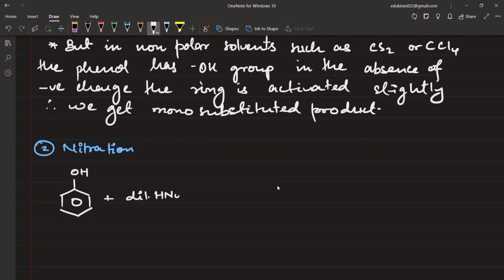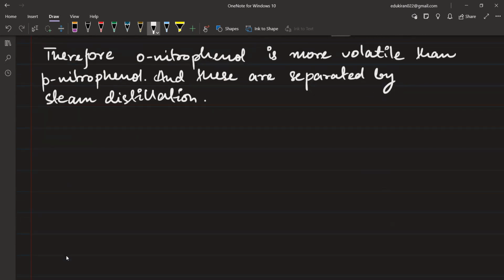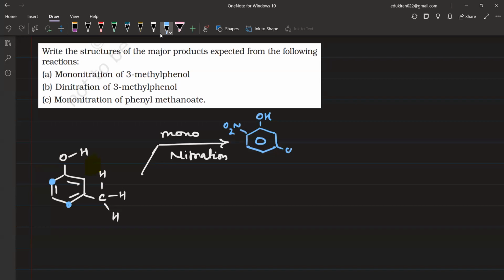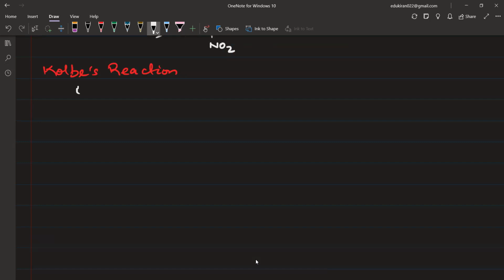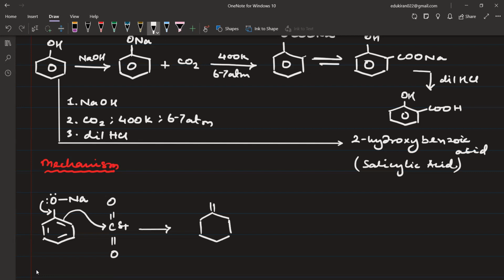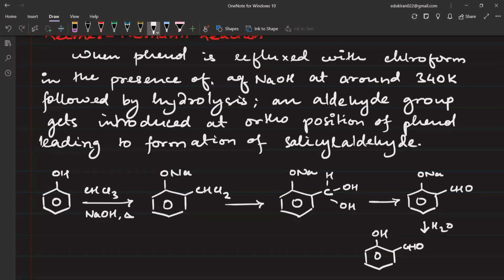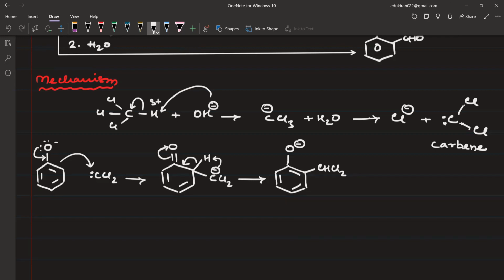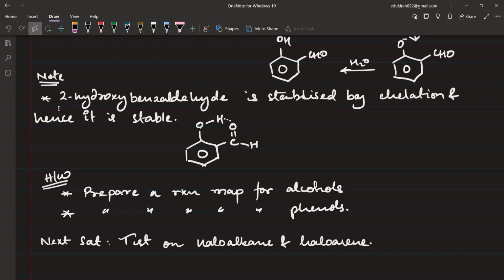Learnivio | Electrophilic Substitution of Phenols | Alcohol, Phenol & Ethers | Lect 8 | 21-08-2022